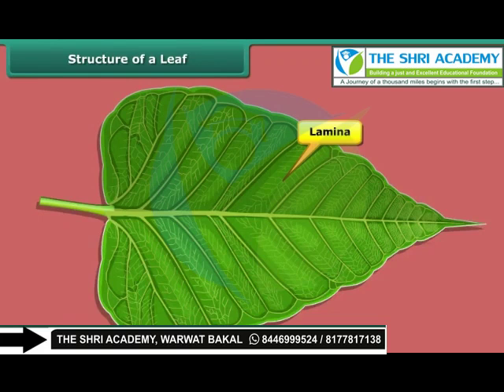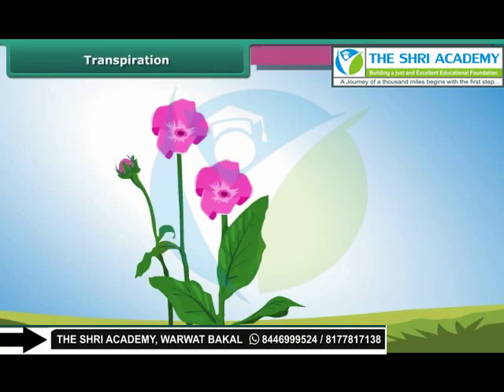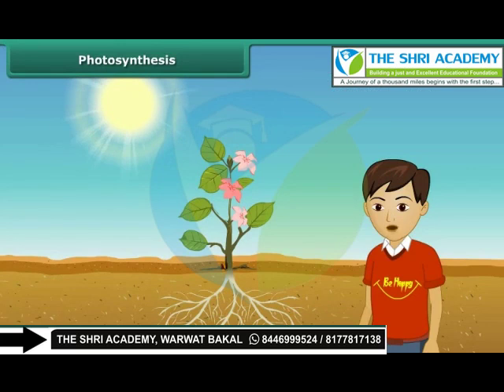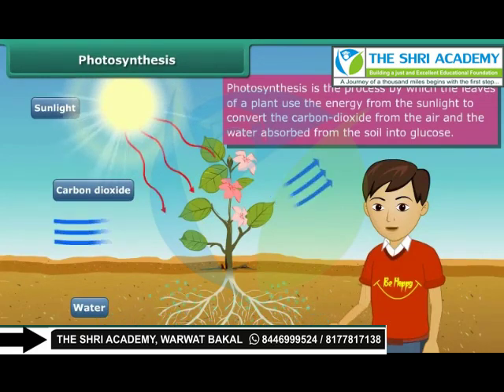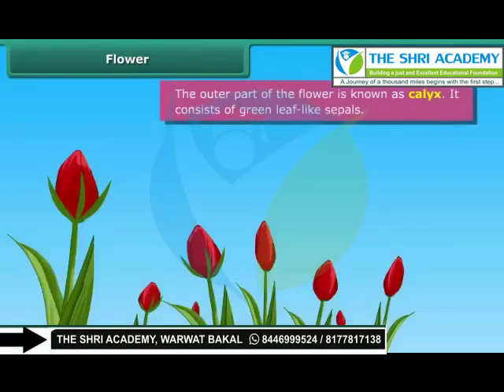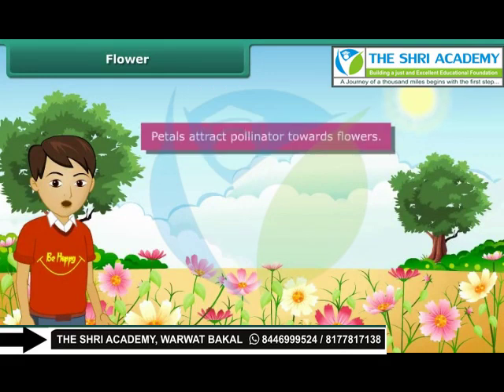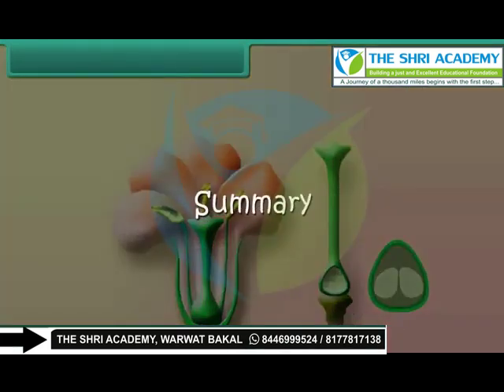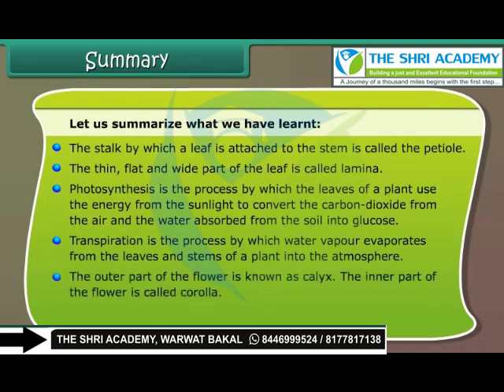Leaf and Flower in a Plant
class 6th em science leaf and flower in a plants